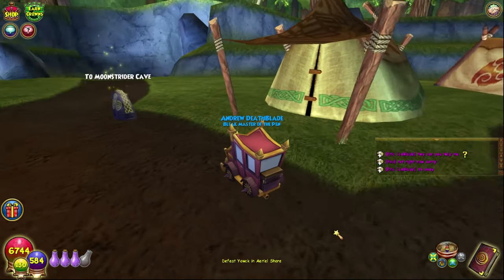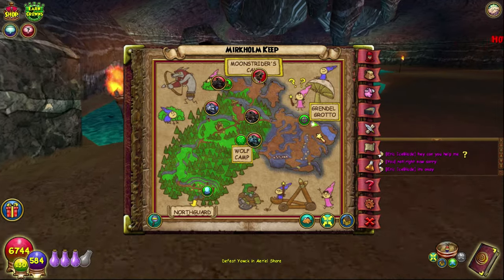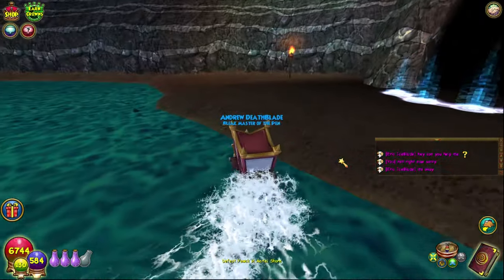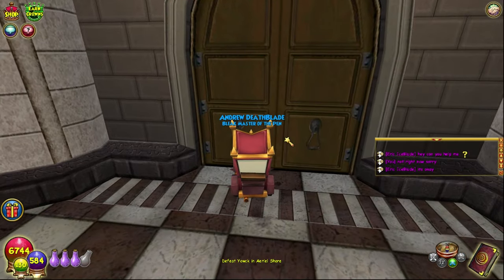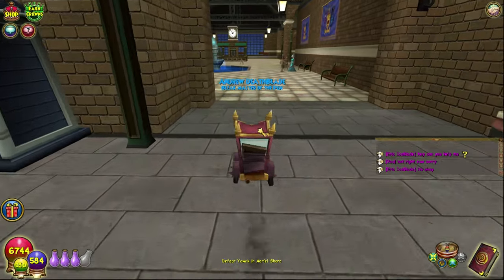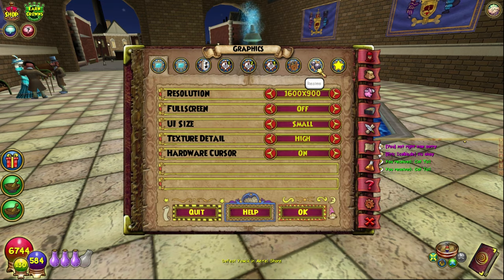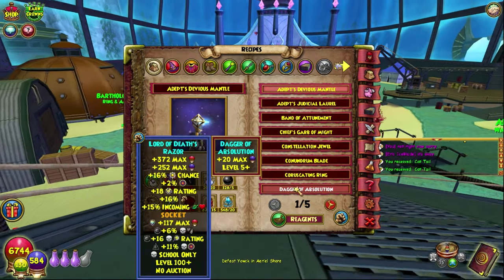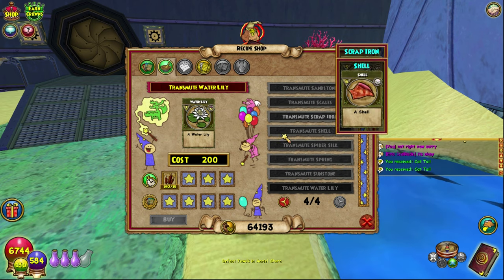Wizard101 | How to Get Cat Tails and Water Lily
How to get Cat Tails and Water Lily easily in Wizard101